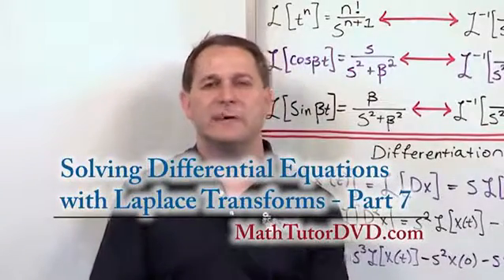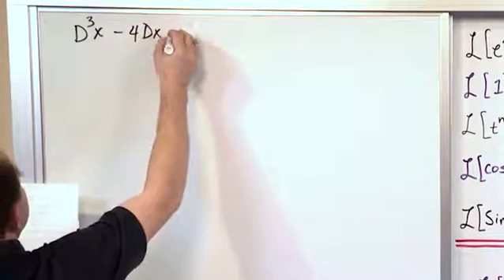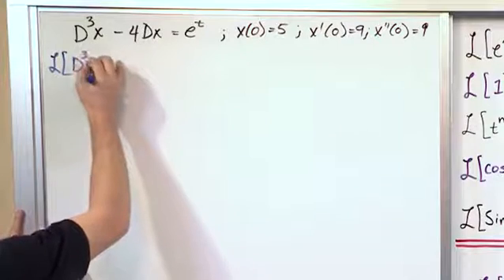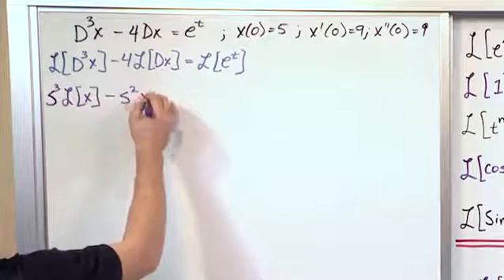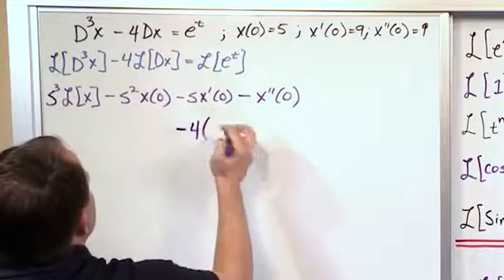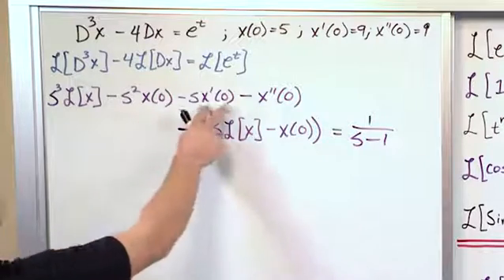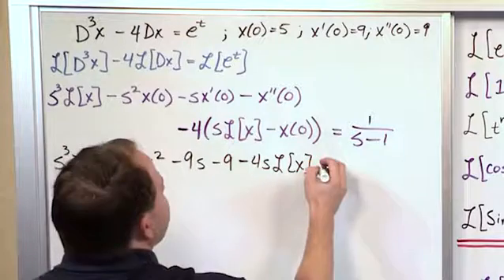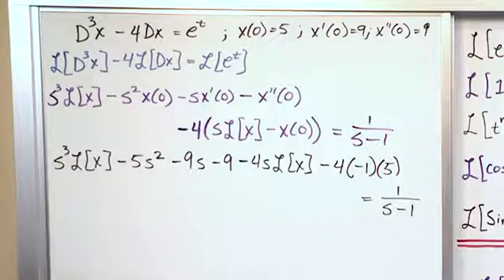Lesson 15 - Solving Odes With Laplace Transforms, Part 7